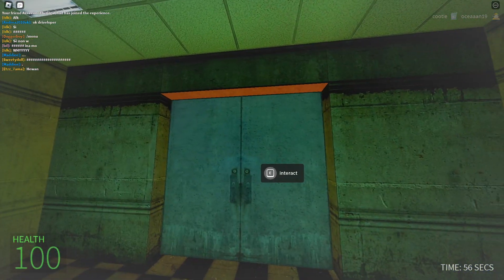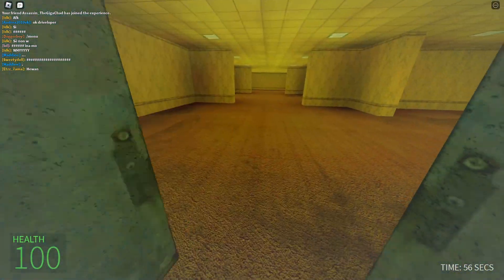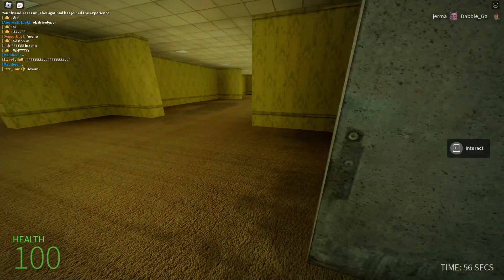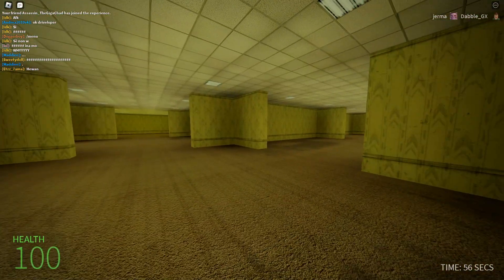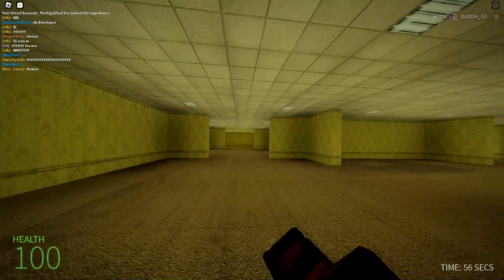nicos nextbots glitch